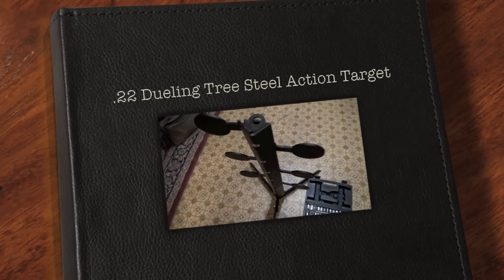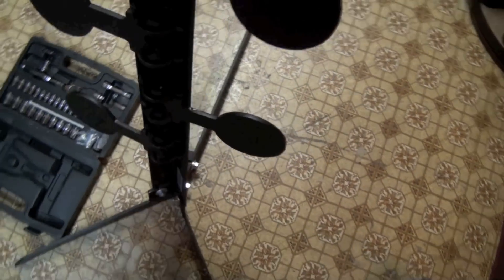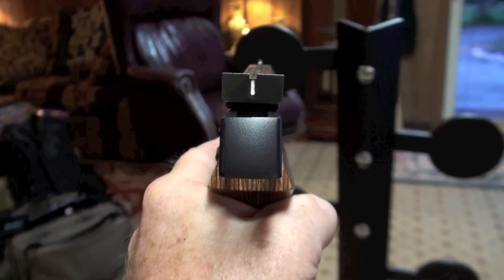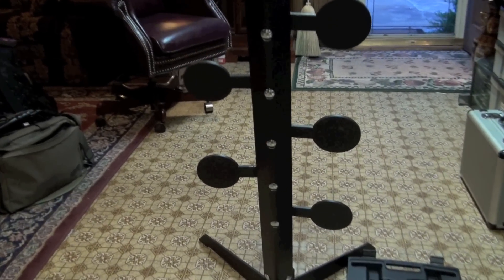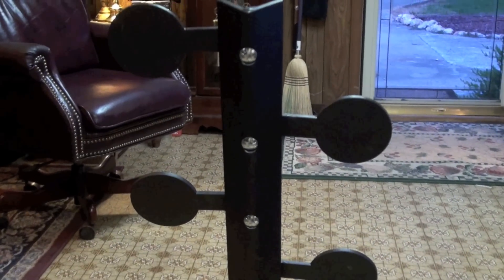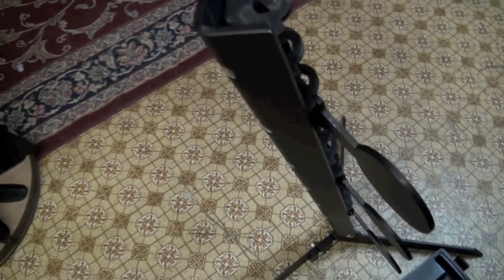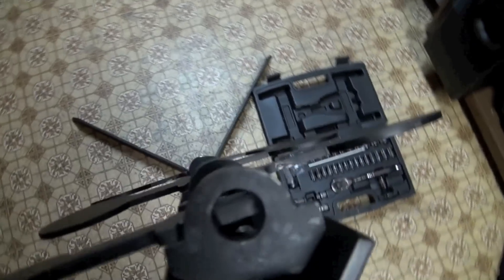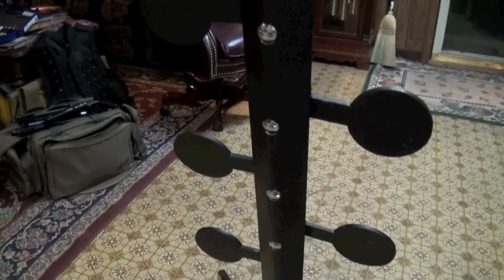.22 Dueling Tree Steel Action Target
BigDaddyHoffman1911 showing The .22 Caliber LR Dueling Tree Steel Target by Action Targets.  Now we're going to have some fun with this one.  More Info below, check it out.